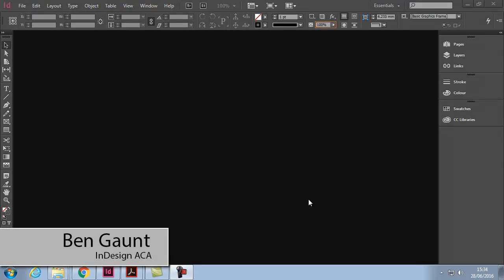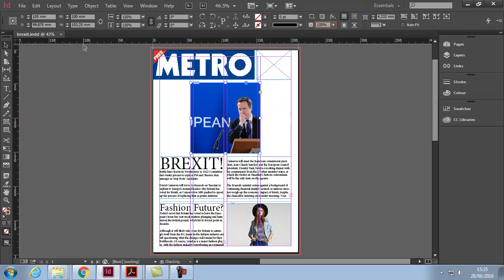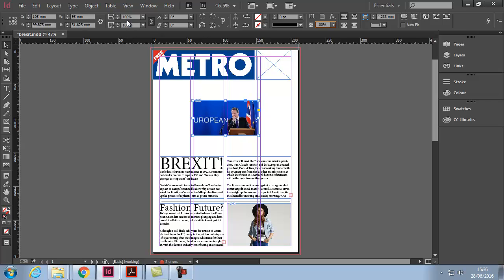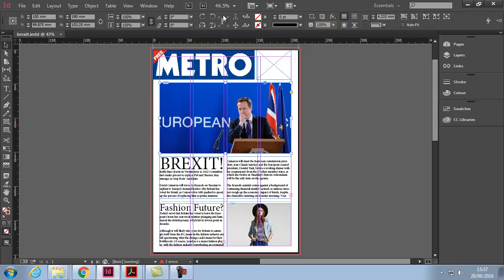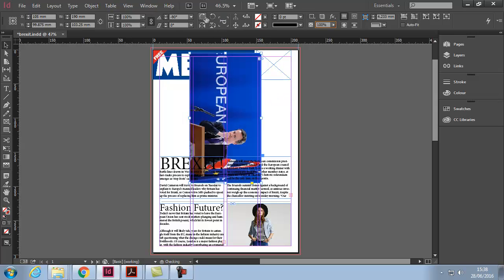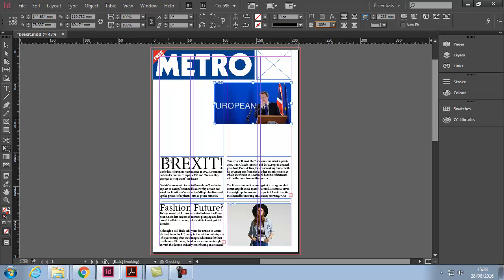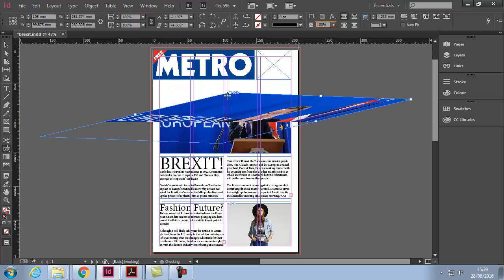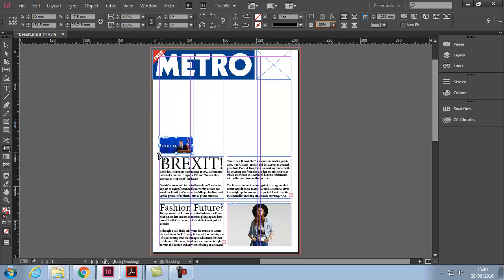InDesign ACA - Frames Part 3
Transforming frames and their content.